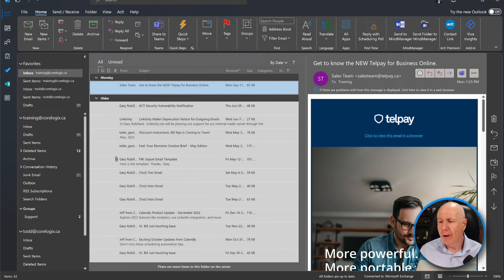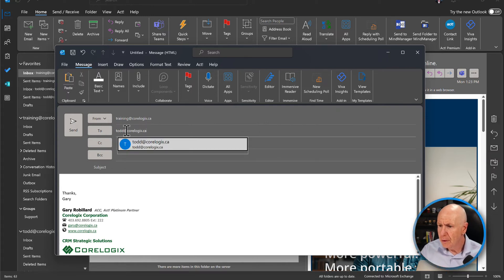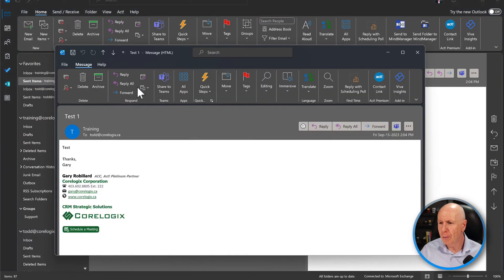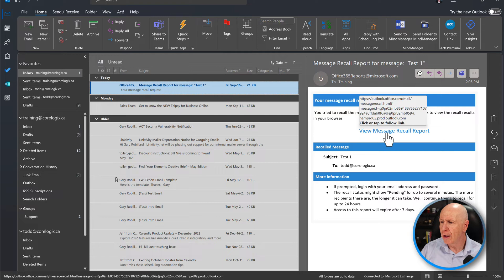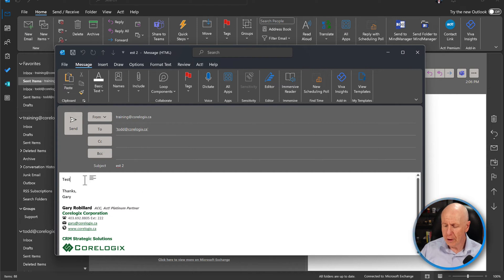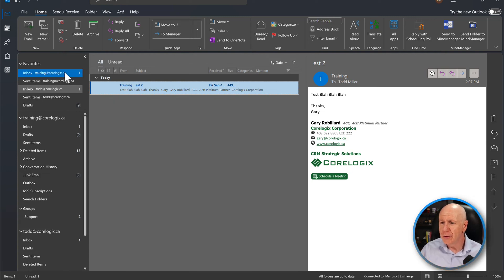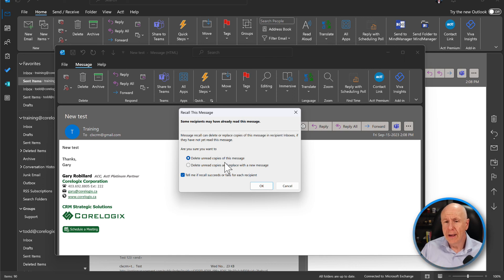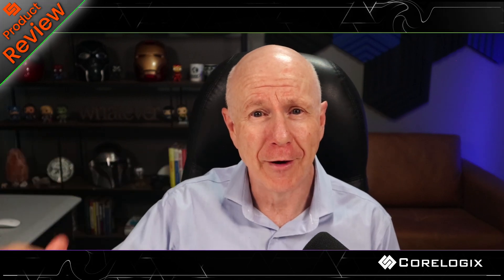How to Recall or Edit an email you just sent. (Powered by Corelogix)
If you were using Microsoft outlook and just sent an email, maybe to the wrong person or maybe there's a typo or maybe there's a price that needs to be changed, how do you recall or edit that email. In this video we're going to show you how to do that, so that you have control over the communication you're sending.

 0:00 - Introduction
 0:41 - Setting up Outlook for Email Recall
 1:59 - Sending an Email for Recall
 4:00 - Recalling an Email in Outlook
 6:01 - Testing Recall in Gmail
 7:39 - Conclusion